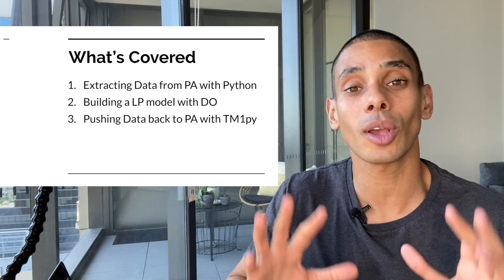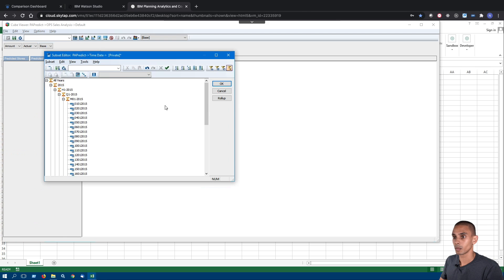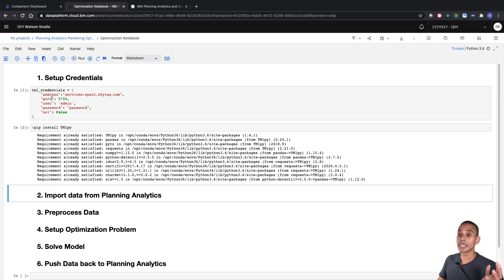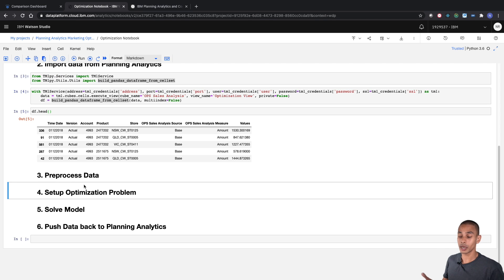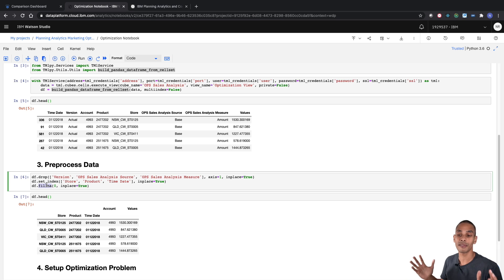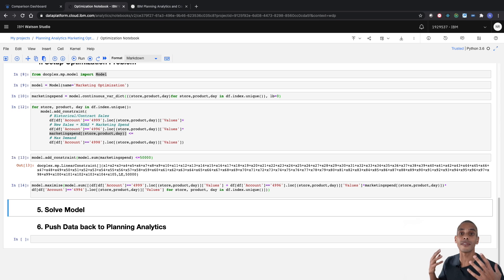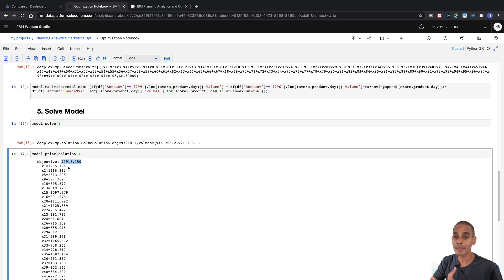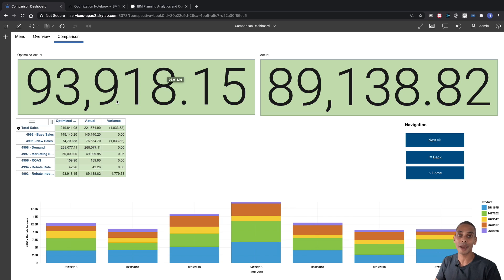Optimizing Resource Allocation with Docplex and Planning Analytics || Marketing Opt PT.4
Choose wisely you must…

…or just have Decision Optimisation choose for you!

DO helps make decisions for you so you don’t have to, in this video, DO works to help you allocate budget more effectively.

In the final part of the Marketing Optimization series you’ll learn:
- How to build optimization models with Docplex in Python
- Leverage data from Planning Analytics as part of the optimization model
- Pushing optimisation results back into Planning Analytics and visualising it in Workspace

Background
Optimization works hand in hand with machine learning to help you make better decisions. One of the fastest APIs for optimisation happens to be CPLEX. You can use it alongside Python by leveraging the Docplex library.

Happy coding!
Nick